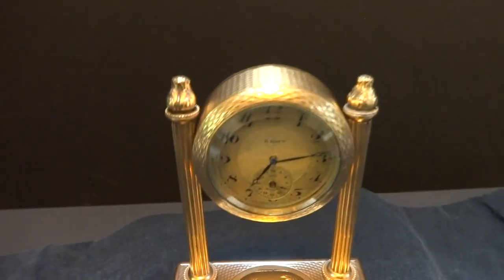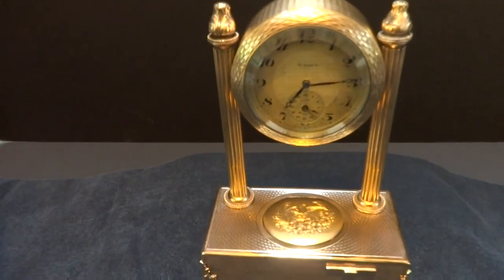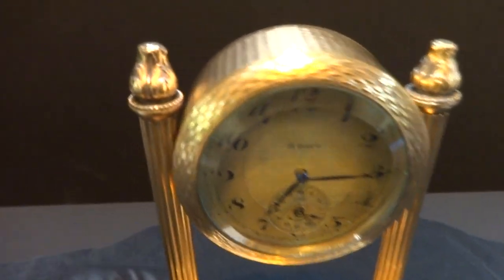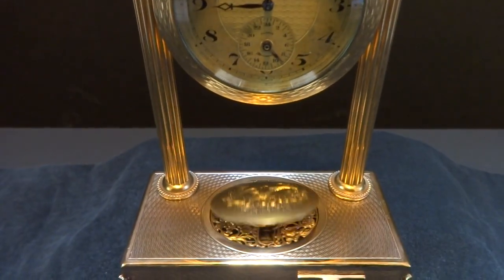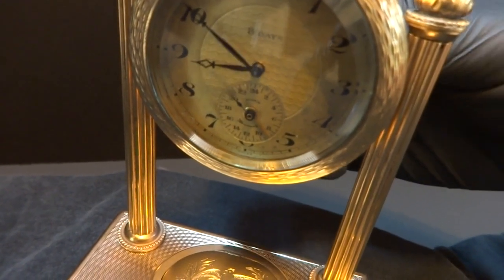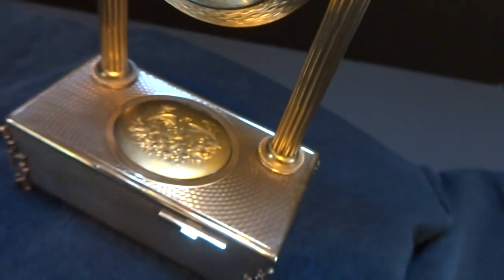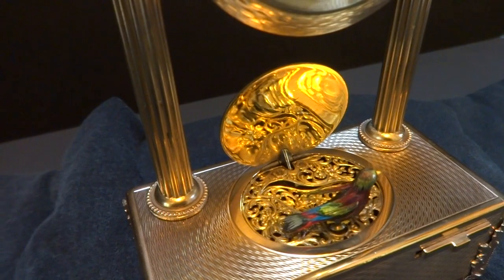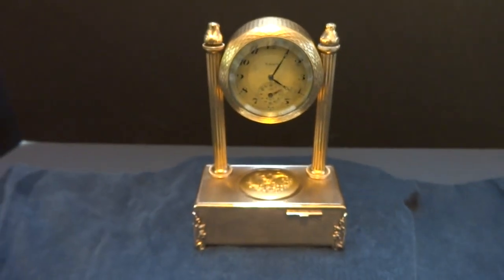Antique singing bird automaton 24 hour alarm clock